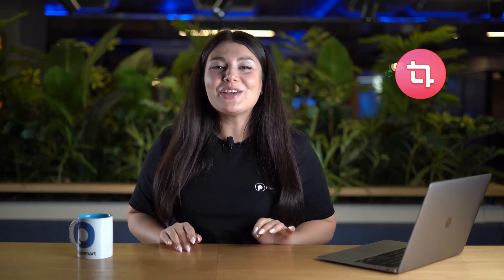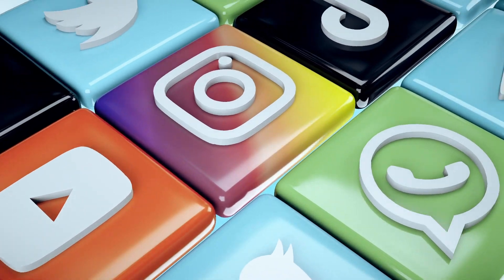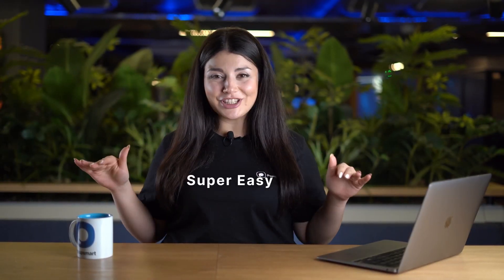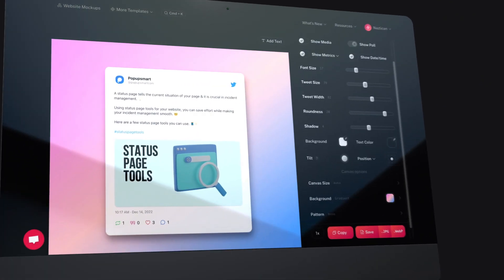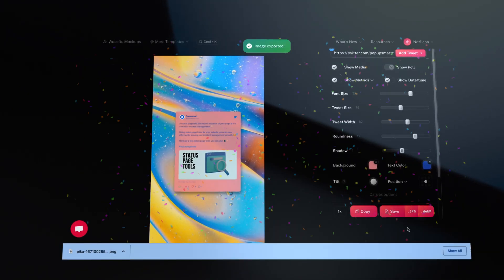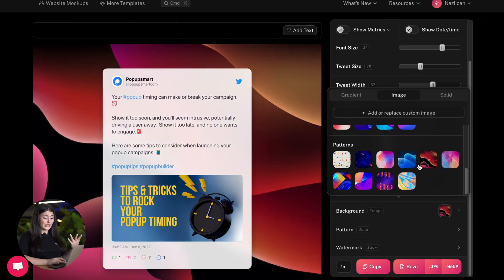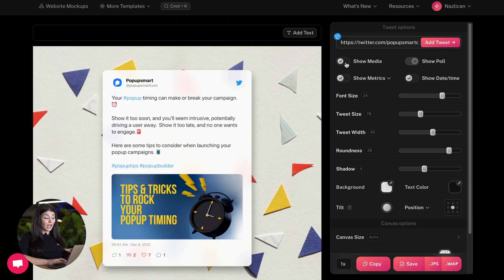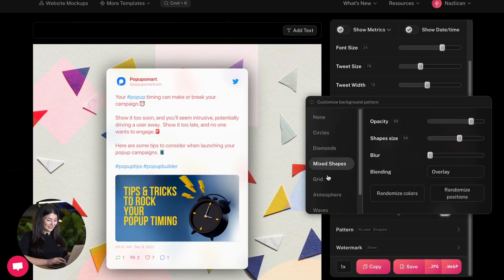🚨Turn Your Tweets into Cool Images: Viral Tool Alert🚨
With Pika, you can easily take your tweets and transform them into visually appealing images that are perfect for sharing on social media or adding to your website or blog.